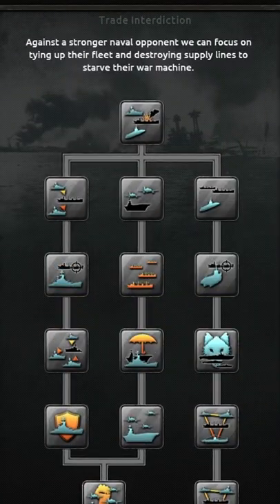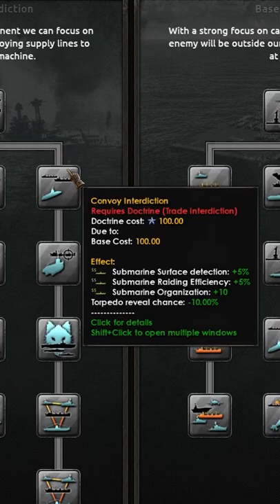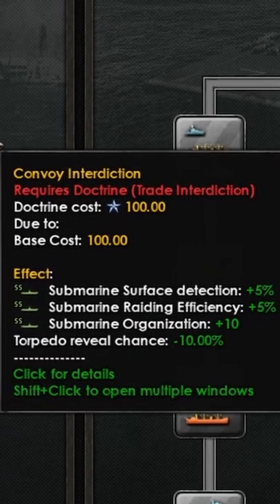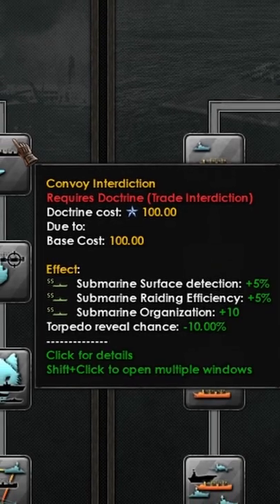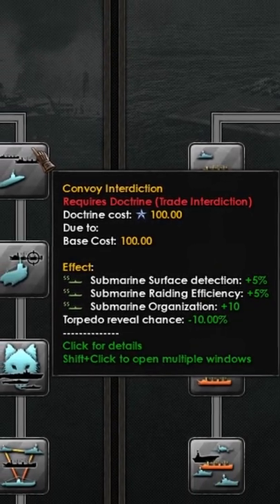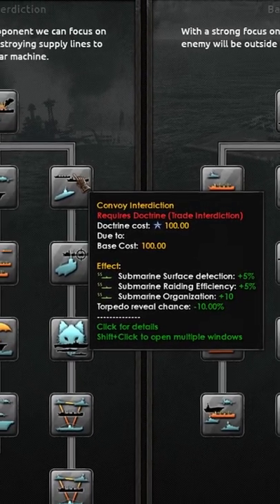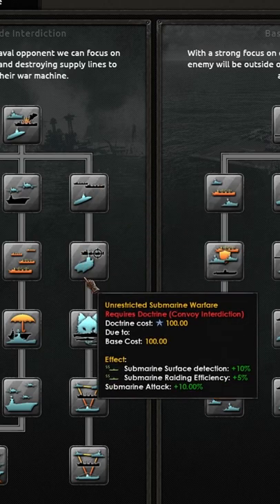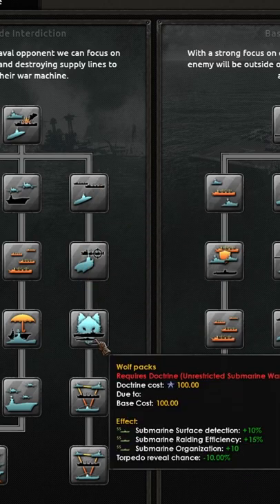Trade Interdiction Is OP!!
Clip from: FeedbackGaming Twitch channel!

Feedback Clips is my dedicated shorts channel. Enjoy clips from twitch and from my other YouTube videos!